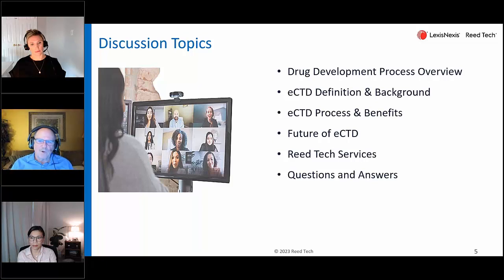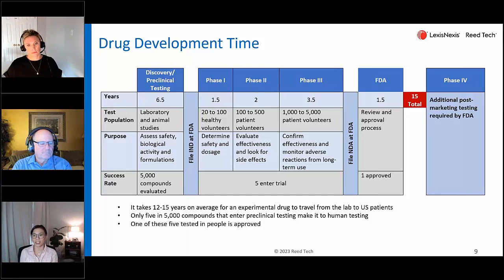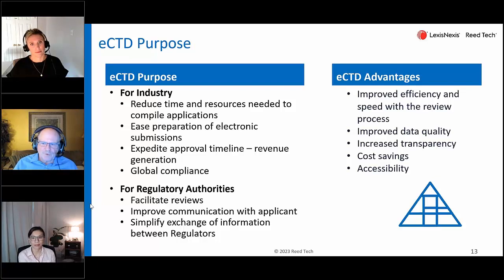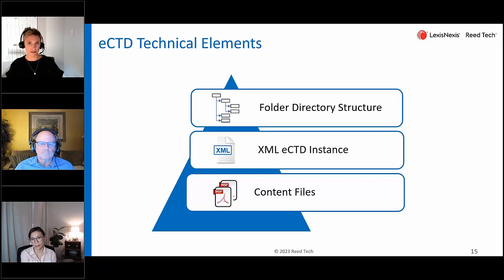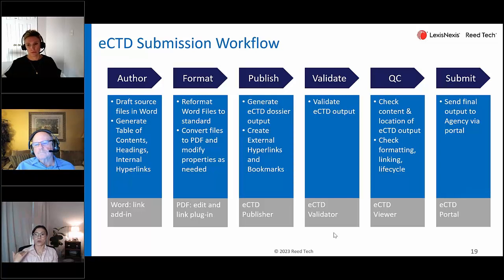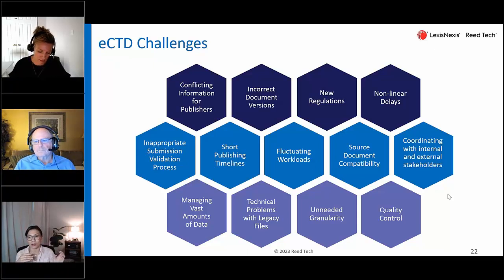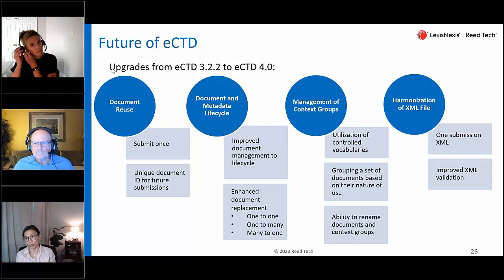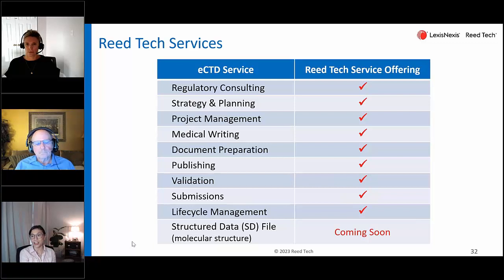Upskill with Reed Tech: eCTD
In this webinar, Upskill with Reed Tech: eCTD, Reed Tech subject-matter experts, Gary Saner, Wendy Scott, and Adrian Alderfer take a closer look at the basics of eCTD. You can expect to learn the history and importance of Electronic Common Technical Documents (eCTD), how they are currently utilized in FDA guidance and mandates, and what that means for your company according to your business functions with the FDA.